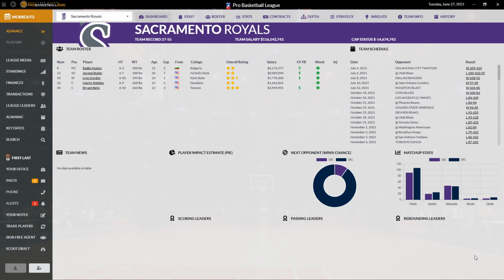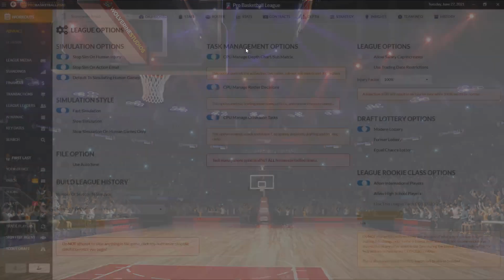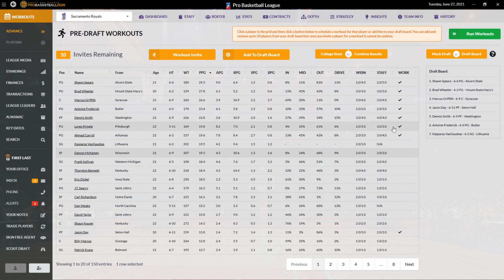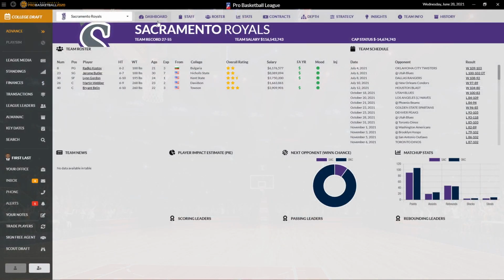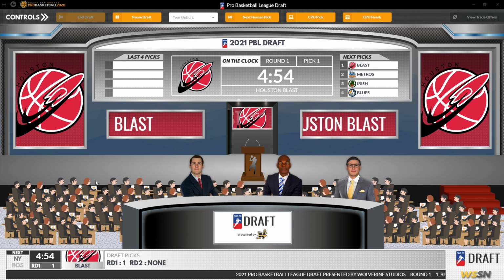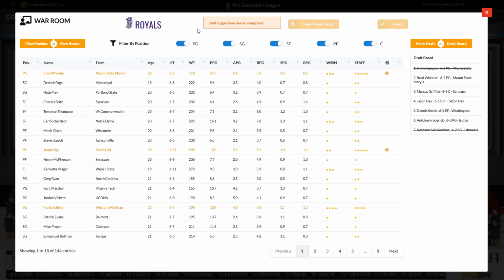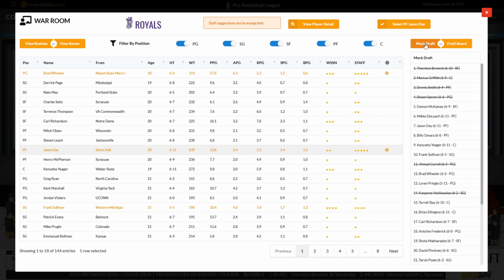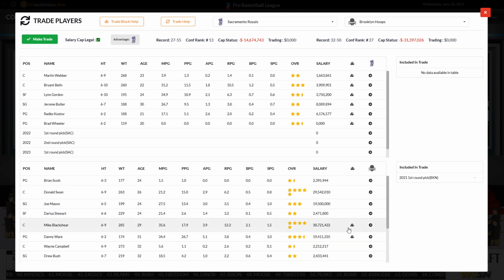Draft Day Sports: Pro Basketball 2020 - The best draft experience in any sports game!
Take a look at what goes into the college draft in Draft Day Sports: Pro Basketball 2020. See for yourself why it is the most in depth, immersive draft experience in any sports game out there.